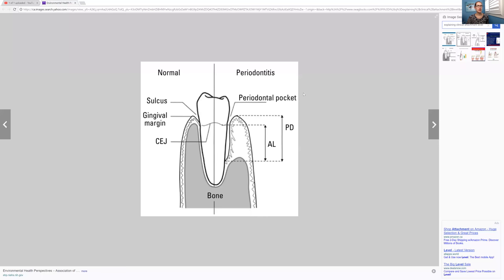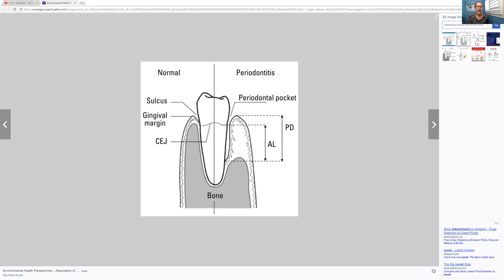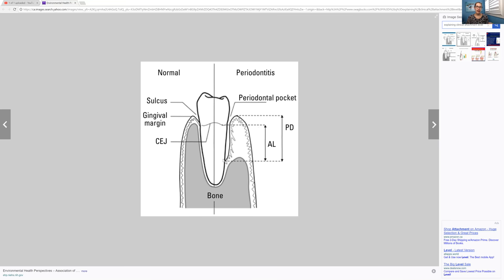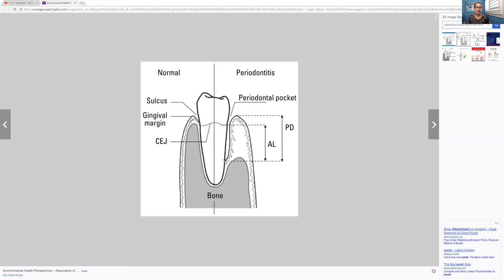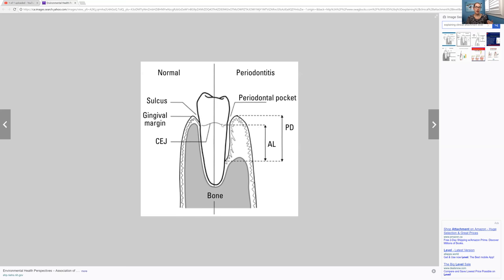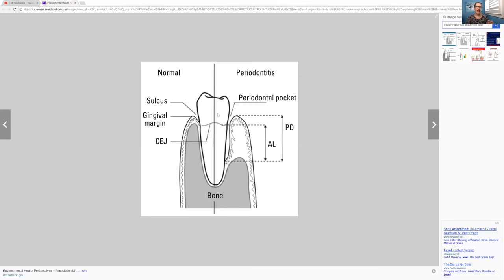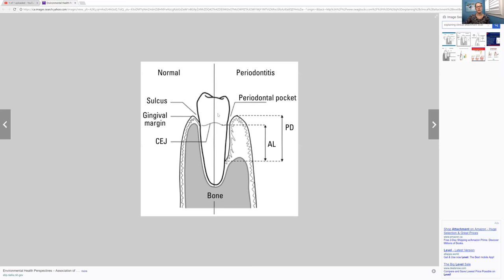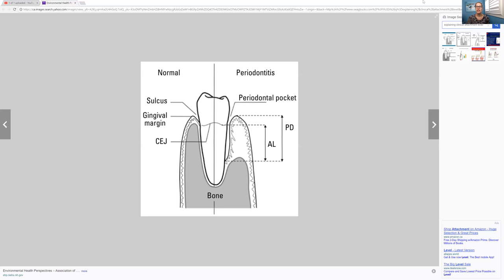Clinical Attachment Level Explained the Easy Way